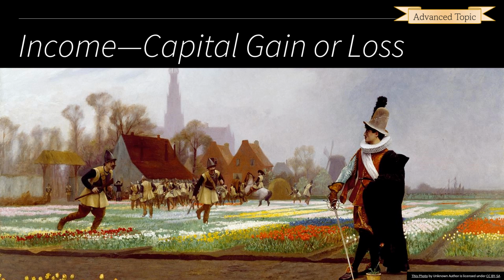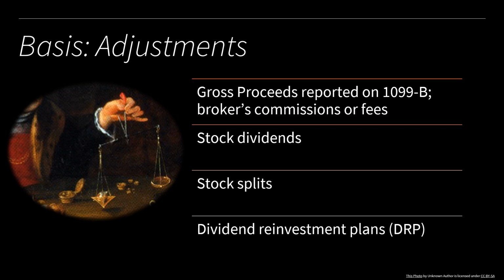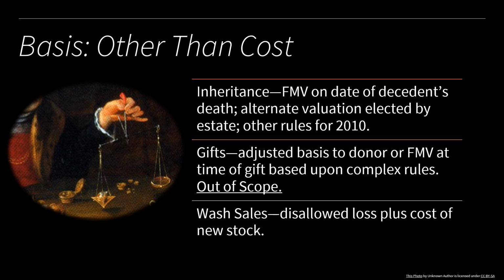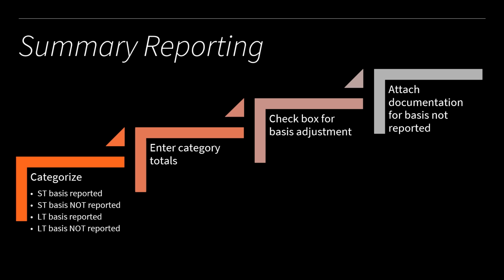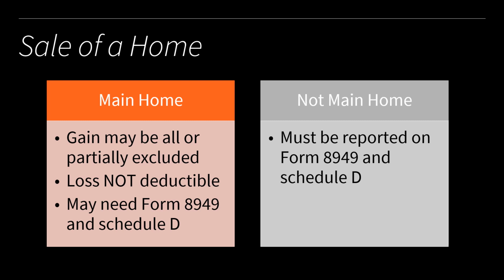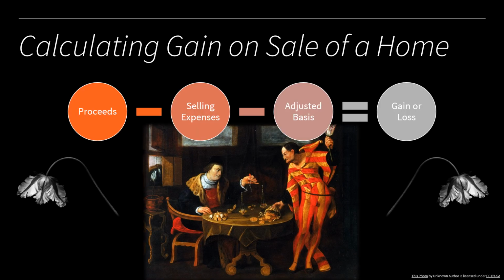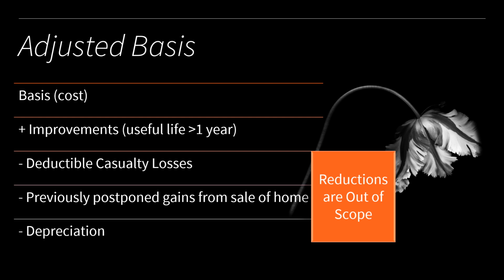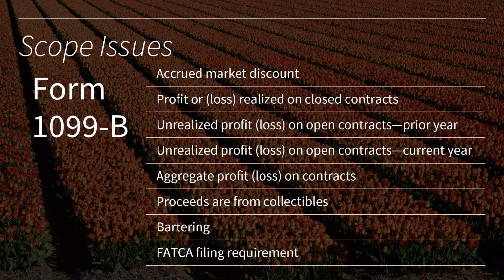2023 Advanced Income - Capital Gain or Loss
This lesson covers how to calculate and report capital gains and losses including basis adjustments, determine holding period (short -term vs. long-term property), Form 8949, Schedule D, and the exclusion for the sale of a main home.